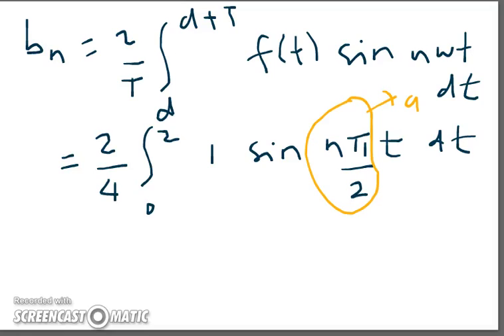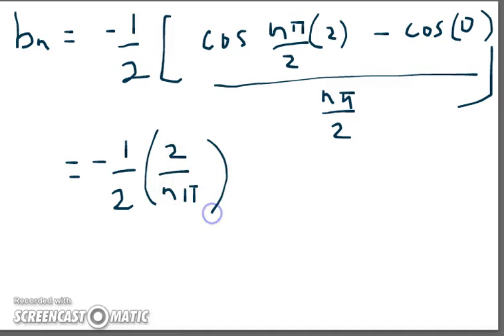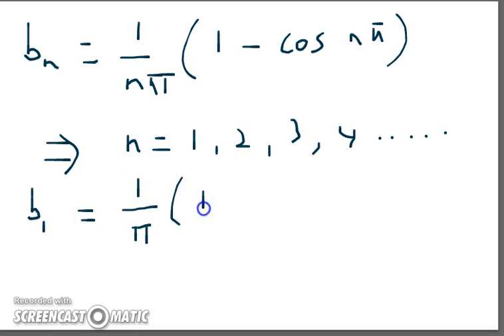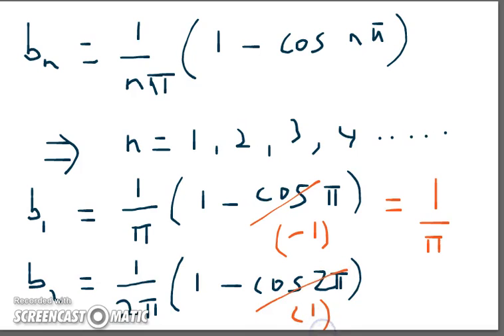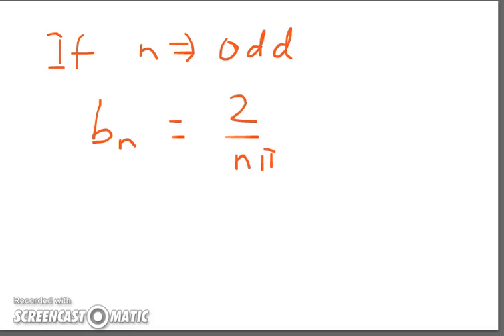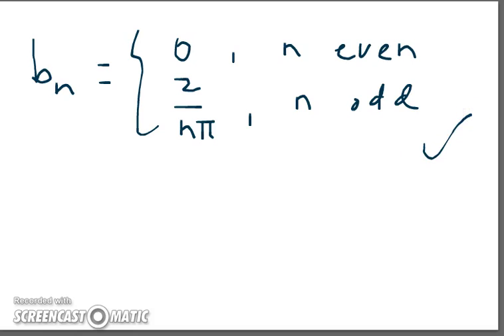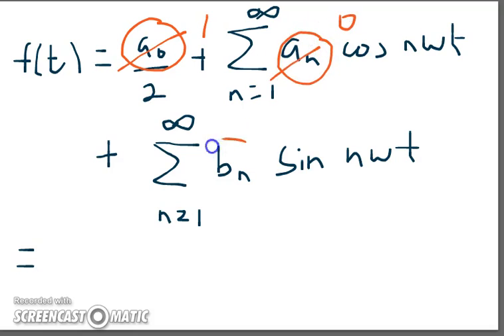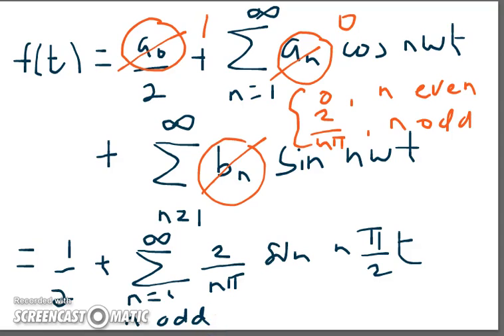Example1 FSE Part2